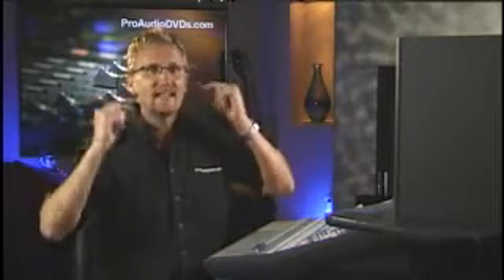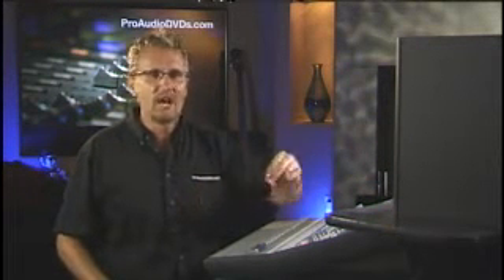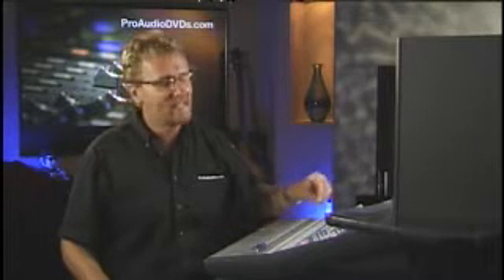Monitor Mixes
David Wills

INTRODUCTION

SOUND THEORY

Understanding Levels
Understanding Frequency Spectrum
Understanding Acoustics

THE EQUIPMENT

Snakes
Mixing Consoles
Amps
Speakers
Monitors
Effects
Microphones
Wireless Systems

Overview
Input Types
Mic Selection/Placement
Monitor Placement

Overview
Input Channel
Aux Sends
Using Effects
SubGroups
Advanced Applications

TROUBLESHOOTING

Troubleshooting Logic
Line Checks
Wireless Systems
Feedback Issues
Distortion
Sound Checks

MIXING

Blending Levels
Using EQ
Controlling Dynamics
Using Effects

RECORDING/DUPLICATION

Recording
Duplication

GRADUATION!